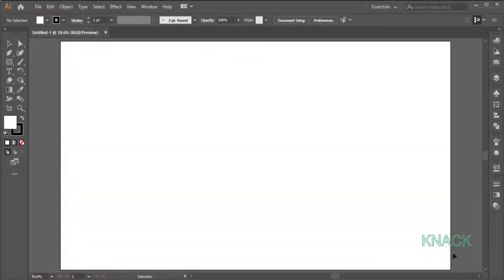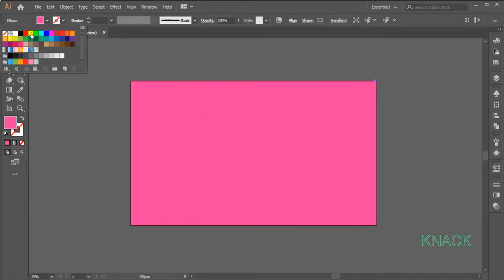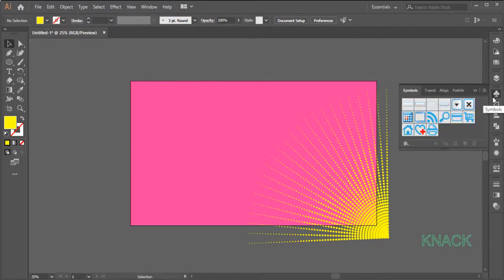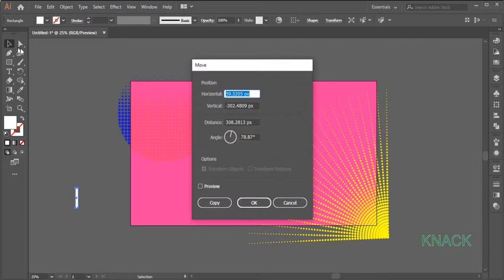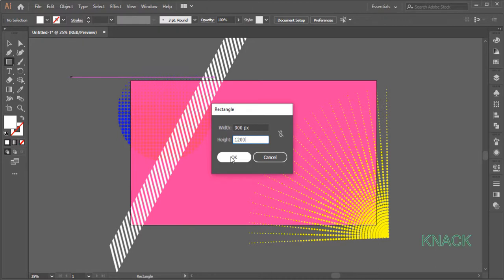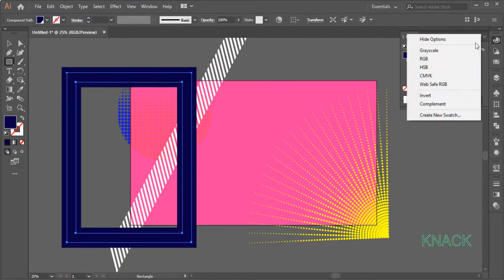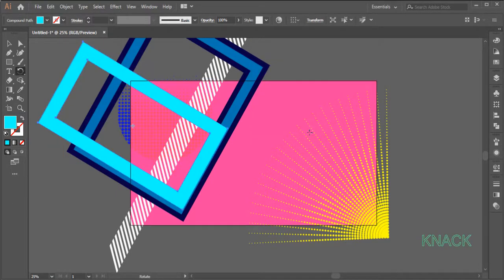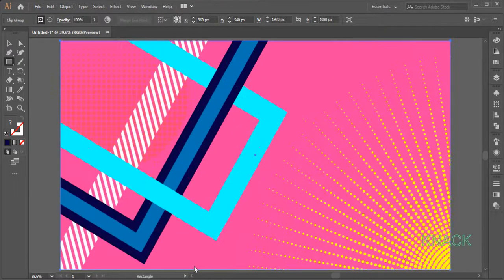Create Abstract Background Design In Adobe Illustrator CC | Knack Graphics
In this tutorial, you will learn to draw an abstract background design/template in Adobe Illustrator CC. The design is created by using blend tool, live paint bucket tool and basic transform functions.

1. How to set up / Create New Document in Adobe Illustrator CC.
2. Learn Everything about Artboard Functions of Adobe Illustrator CC ( Three Classes )
3. Learn about 11 basic functions you need to know before you start Adobe Illustrator ( Eleven Classes ) - This chapter will cover the topics of How To use Interface, Know About Workspace, How to use Zoom Function, How to use the Pan function, Know about the concept of paths and anchor points, Learn basics about selection tool, Learn about Moving objects, Learn about Smartguides, Know the basics about Fill and Stroke Color, Learn about various Screen Modes, Learn about Navigator panel.
4. Learn everything about the Line Segment Tools ( Five Classes ) - Learn how to use the line segment tool, Arc tool, Spiral tool, Rectangular grid tool and polar grid tool.
5. Learn everything about Shape tools ( Five Classes ) - Learn how to use Rectangle tool, Rounded Rectangle tool, Ellipse tool, Polygon tool and star tool.
6. Learn how to use the pen tool ( Two Classes ).
7. Understand the concept of layers in Adobe Illustrator ( Two Classes )
8. Learn everything about the transform functions ( Six Classes ) - Learn how to use the transform functions of Moving, Rotating ( Rotate tool ), Reflecting ( Reflect Tool ), Scaling ( Scale Tool ) and Shearing (Shear Tool ).
9. Learn how to use the free transform tool.
10. Complete understanding about the concept of Stroke and Stroke Panel (Two Classes ).
11. Learn how to use the width tool.
12. Understand the concept of Align and distribute ( Align Panel ) (Three Classes )

Presented by:
Sampada